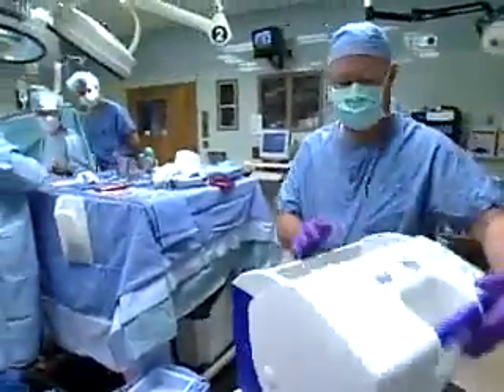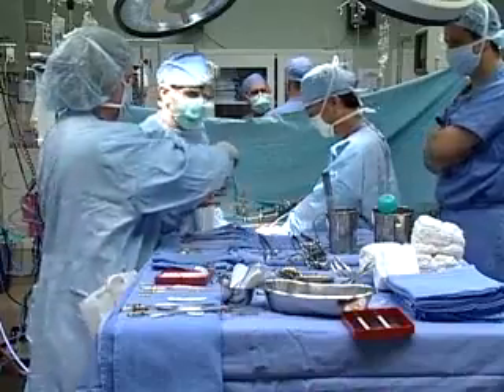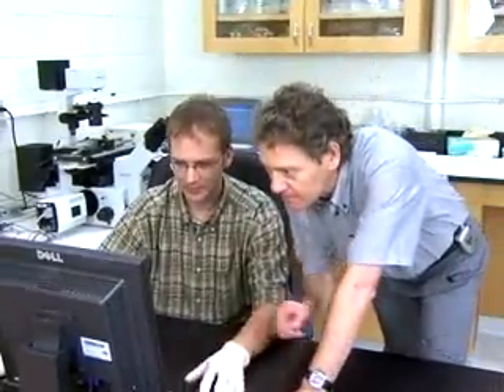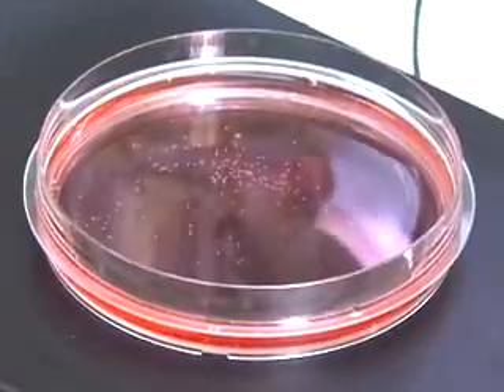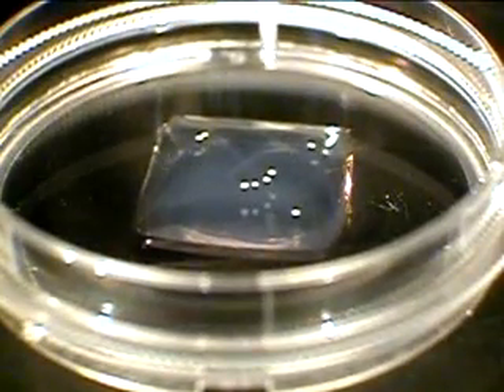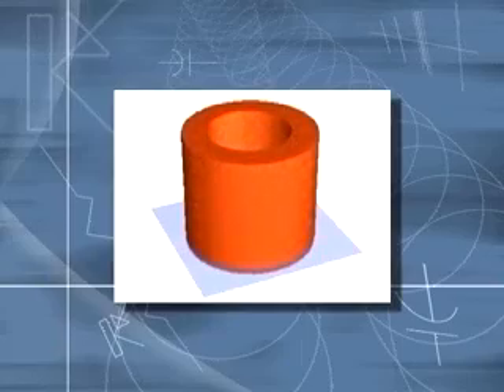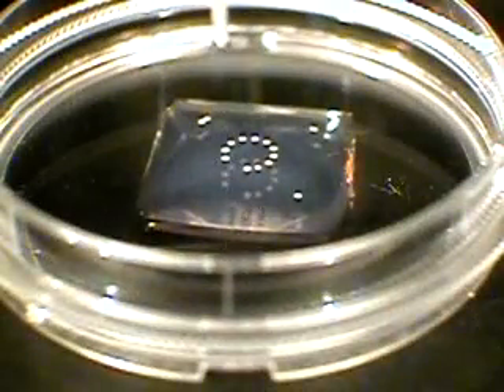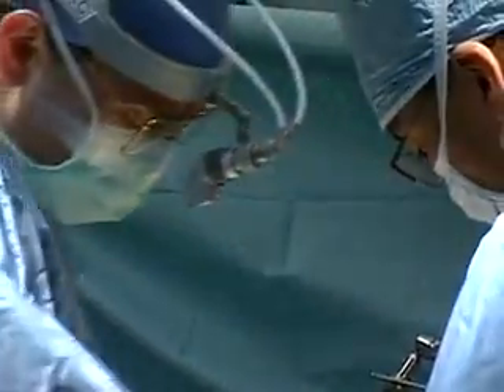Organ Repair: ScienCentral News Video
SCIENTISTS ARE WORKING ON A NEW WAY TO REPAIR ORGANS. THEY'RE TRYING TO BUILD REPLACEMENT PARTS USING A THREE-DIMENSIONAL PRINTER.